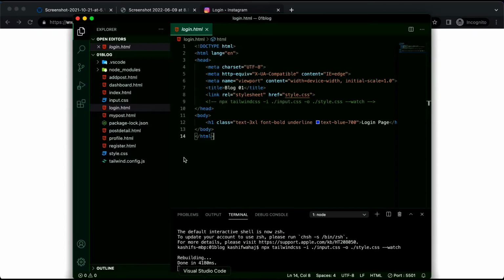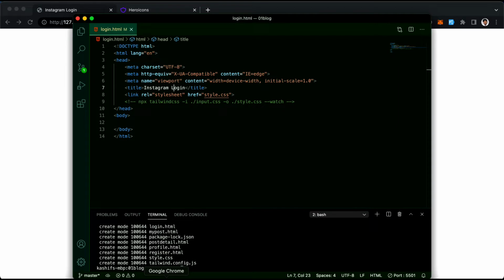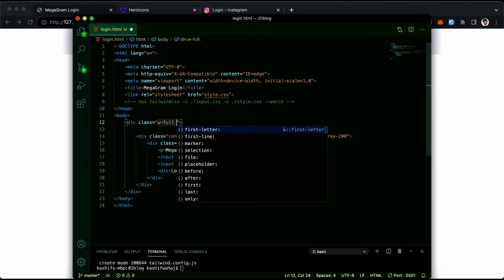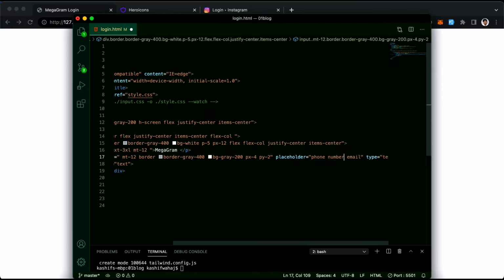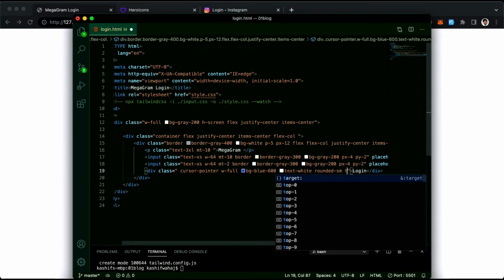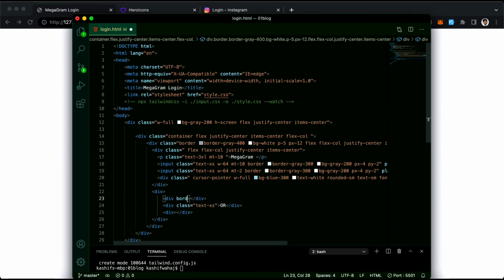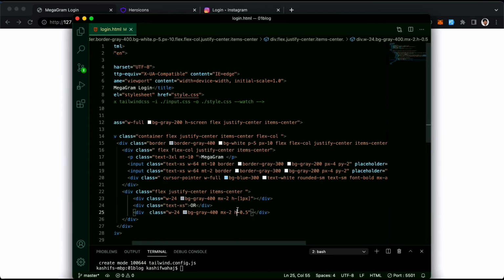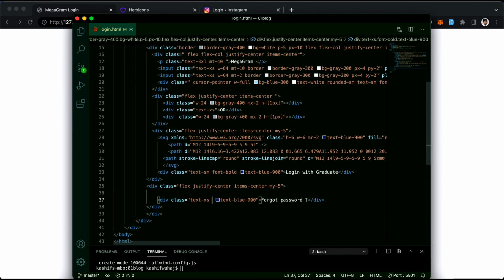Instagram Web Like UI Part 1 Using Tailwind css